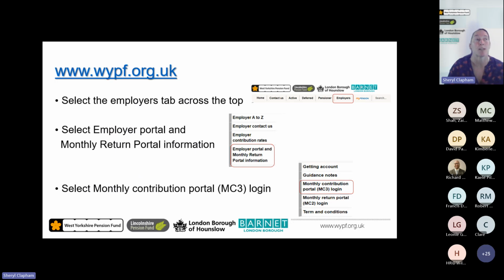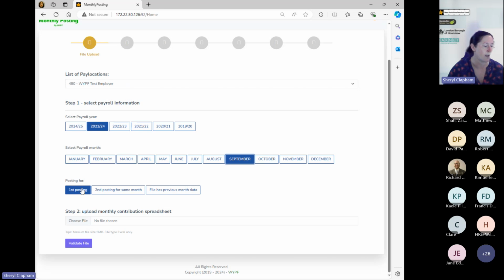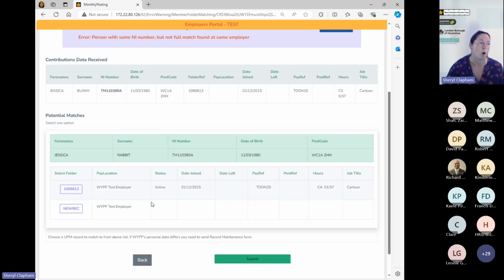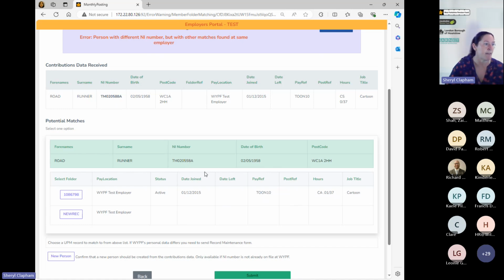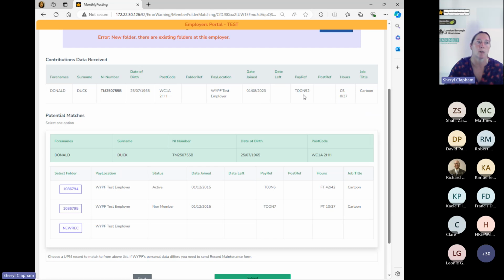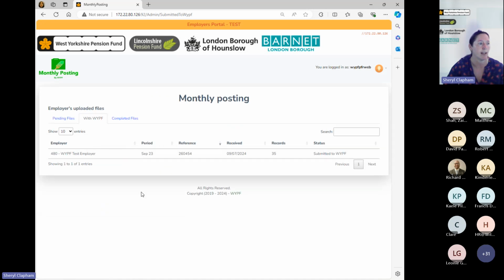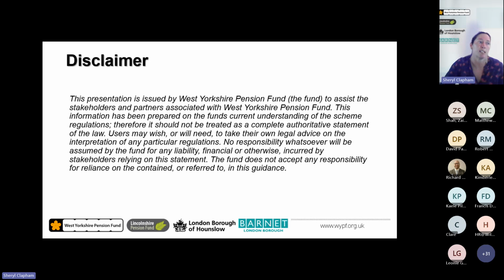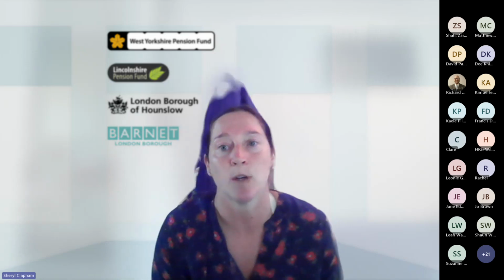Demonstration of the new Monthly Contribution Portal MC3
Demonstration of the new Monthly Contribution Portal MC3 for employers - WYPF, LPF, LBB & LBH.